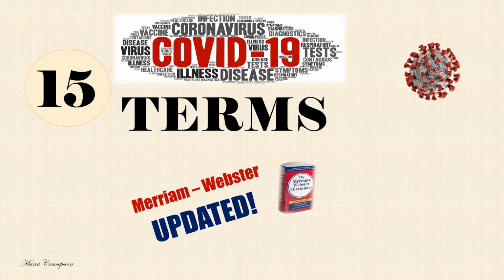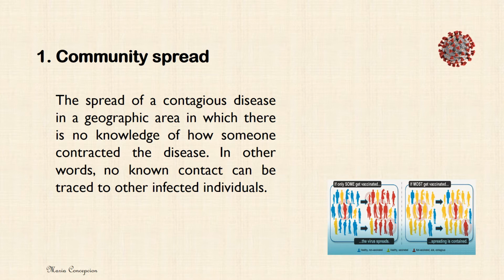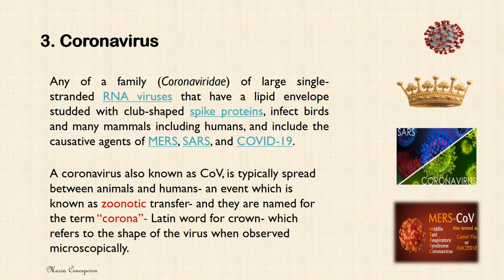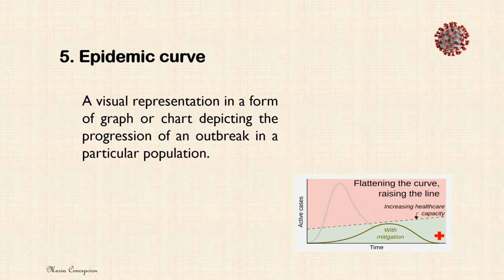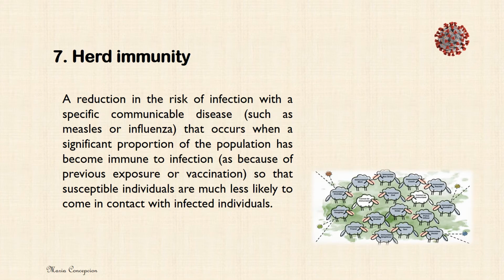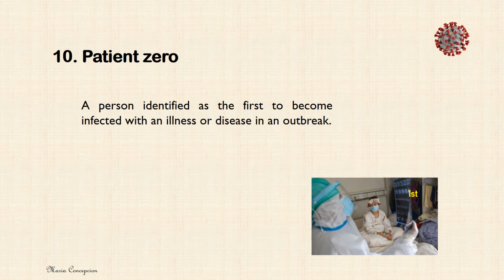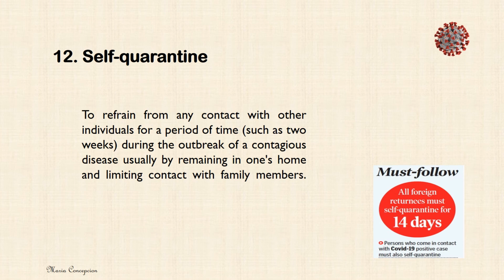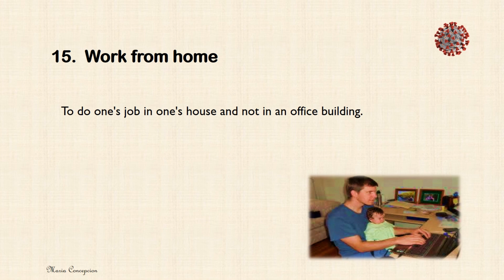COVID 19 New Terms | Merriam Webster UPDATED | Maria Concepcion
This video lists down some new terms which were recently updated in Merriam-Webster dictionary in response to the COVID-19 pandemic that we are facing right now. This video gives you the  dictionary definition of each term however I have added some additional comment and illustrations in some of the terms. I hope this video helps you in understanding COVID-19 better.